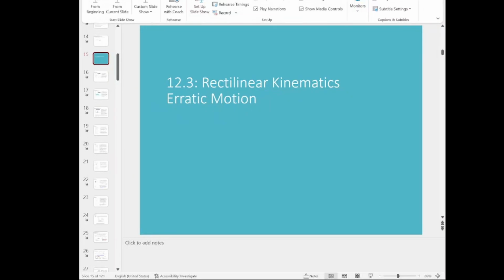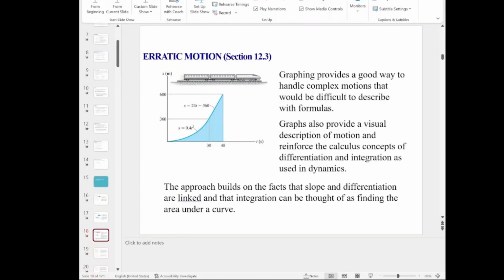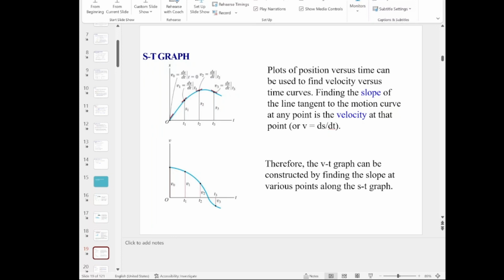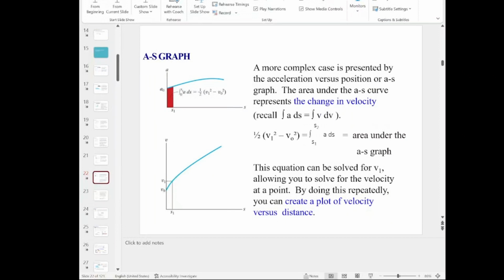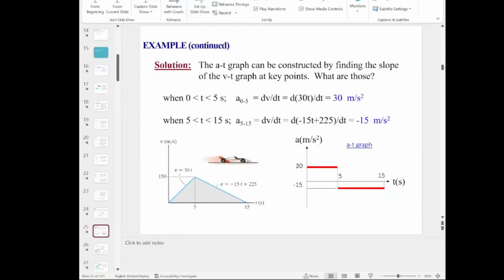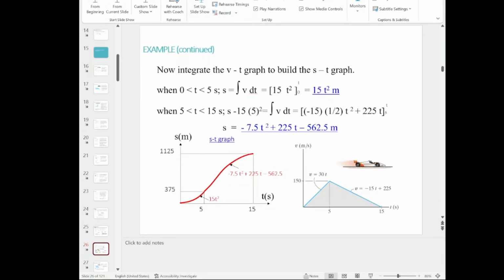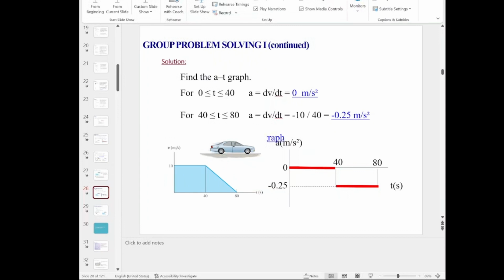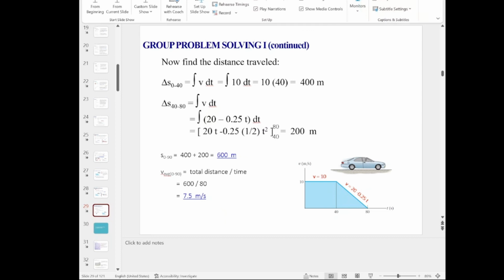EGR 2212 CH 12 Section 13 Made with Clipchamp